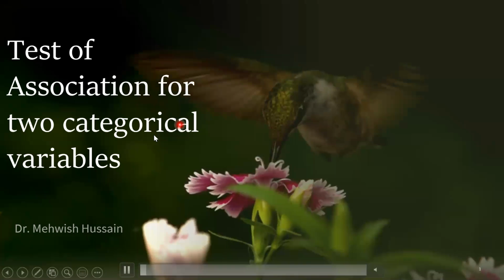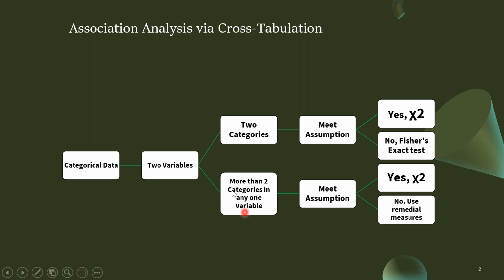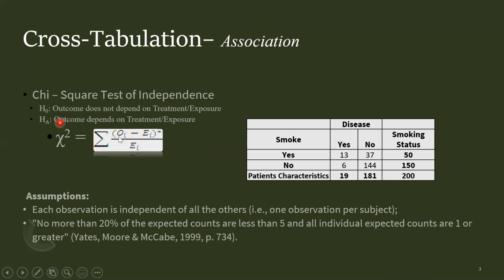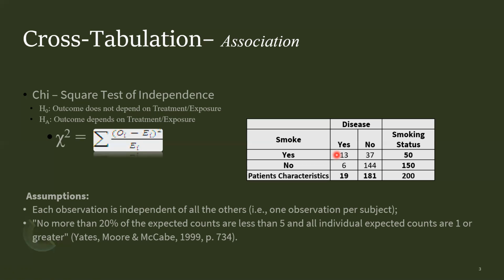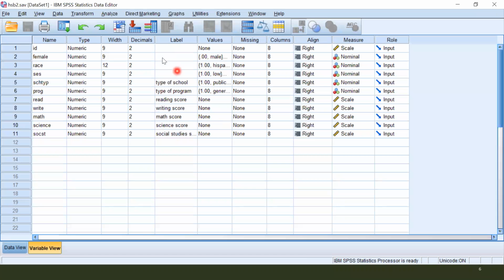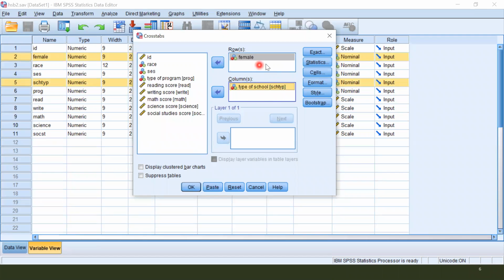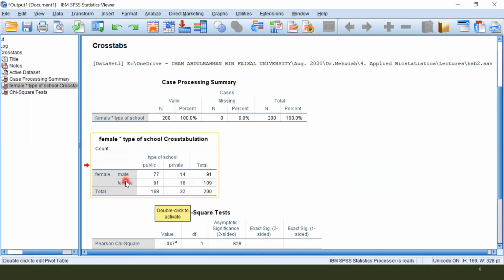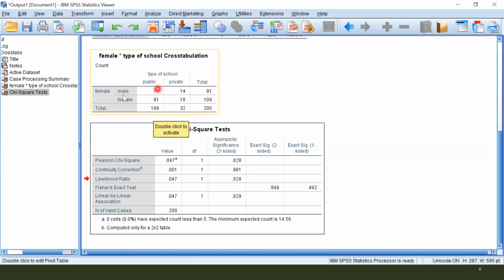Chi-Square test of association: Crosstabulation Analysis in SPSS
This video highlights Cross-tabulation analysis when studying two categorical variables especially with two categories of each variables. Application of Pearson chi-square test and Fisher's exact test is discussed while conducting them in SPSS.